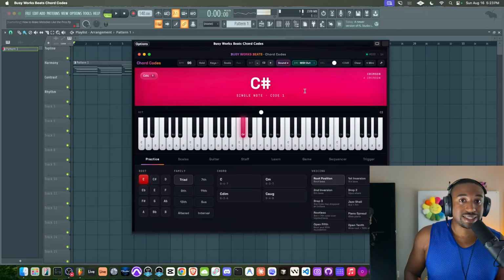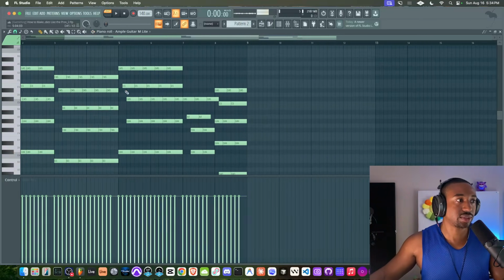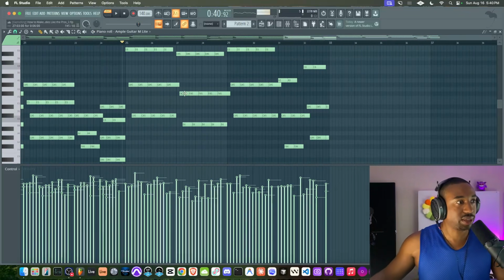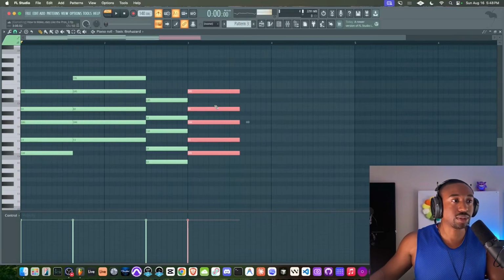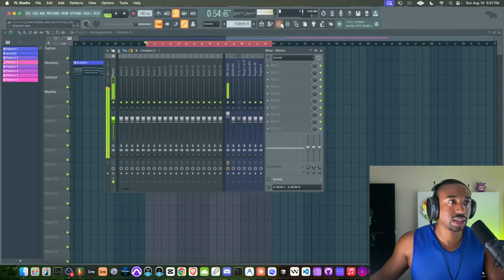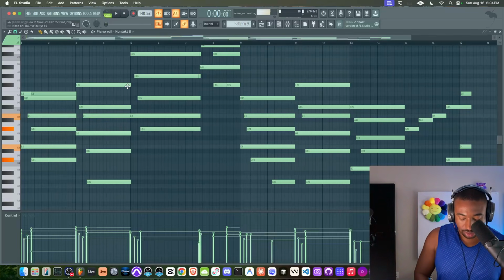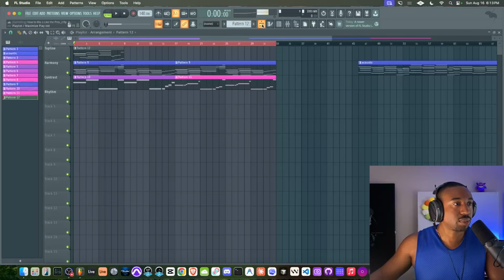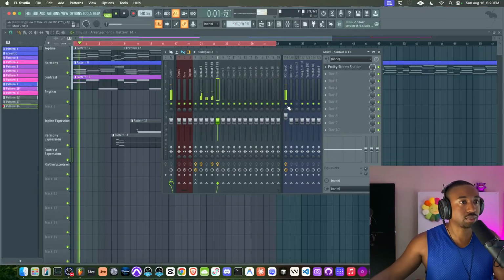Give Me 60 Minutes, I will Make You a Melody Genius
Learn How to Make Melodies Like the Pros